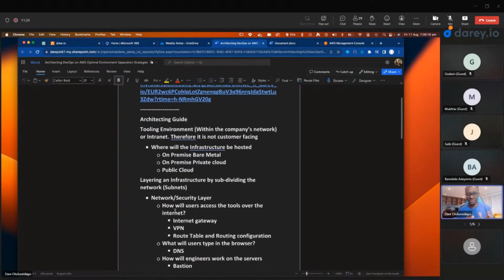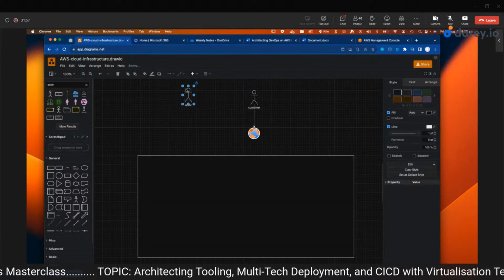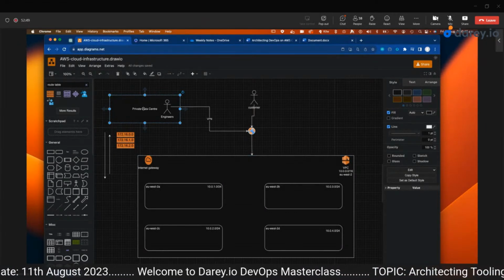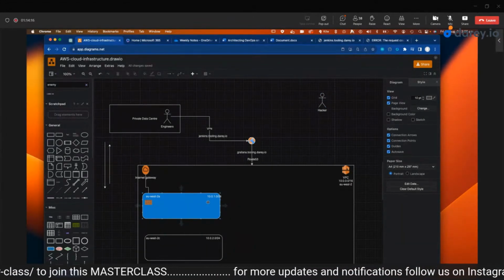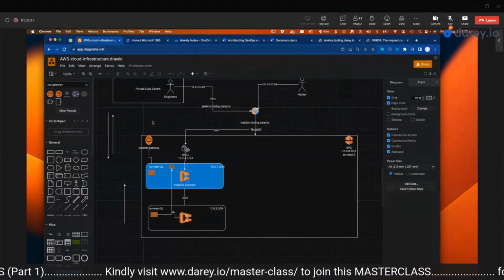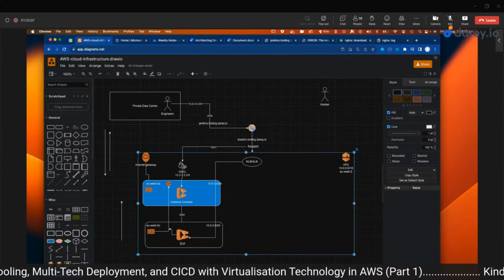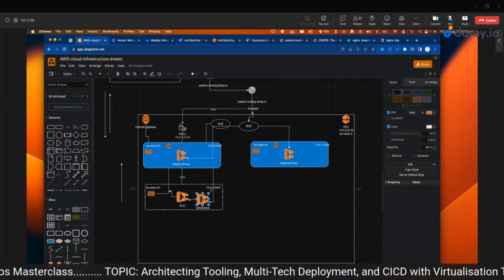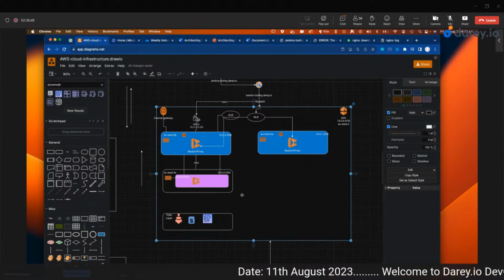Architecting Tooling, Multi-Tech Deployment, and CICD with Virtualisation Technology in AWS (Pt 1)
Architecting Tooling: This topic explores the essential principles and methodologies involved in designing and implementing effective tooling for software development and system architecture. Students will learn how to identify suitable tools, integrate them into the development process, and optimize tooling setups to enhance productivity and collaboration.

Multi-Tech Deployment: In this module, participants will delve into the complexities of deploying diverse technologies within a unified system. They'll gain insights into orchestrating deployments for various software stacks, databases, and applications, ensuring seamless integration and scalability across different components.

CICD with Virtualisation Technology in AWS (Part 1): This segment focuses on establishing a Continuous Integration and Continuous Deployment (CICD) pipeline using virtualization technology in Amazon Web Services (AWS). Students will learn to automate the build, test, and deployment processes, harnessing the power of virtualization for increased efficiency and reproducibility in software development.